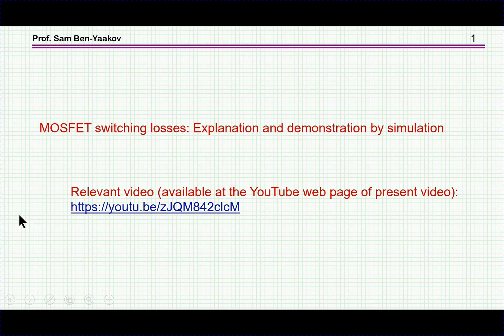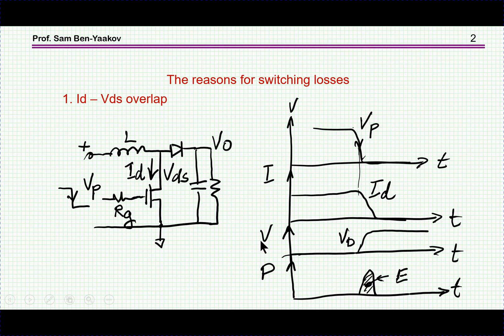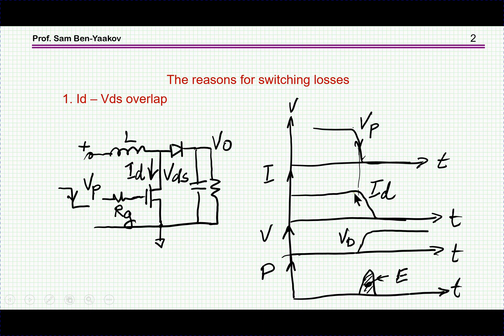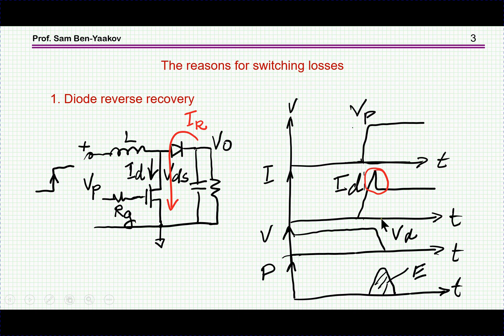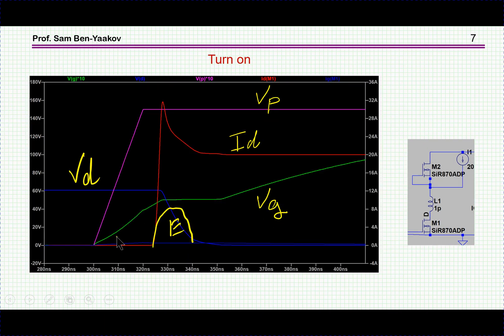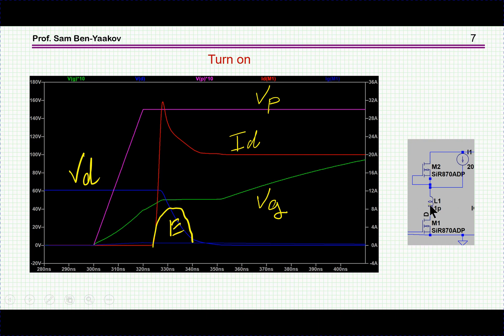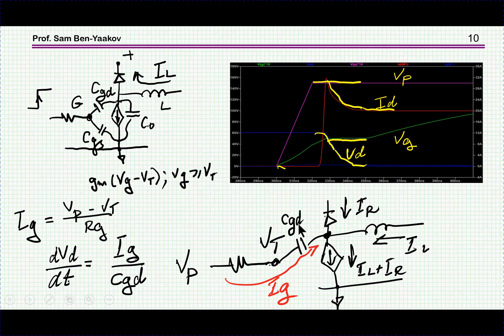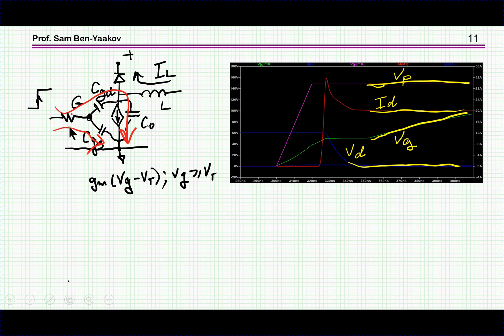MOSFET switching losses: Explanation and demonstration by simulation